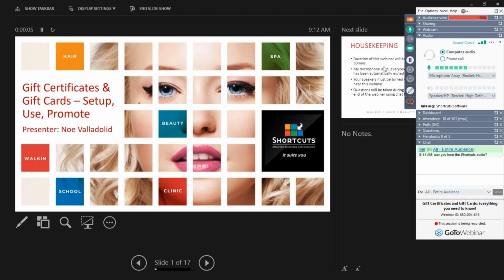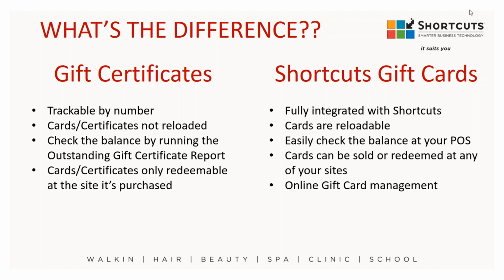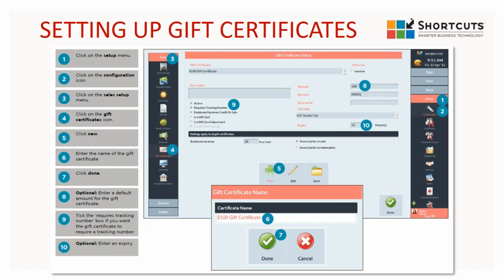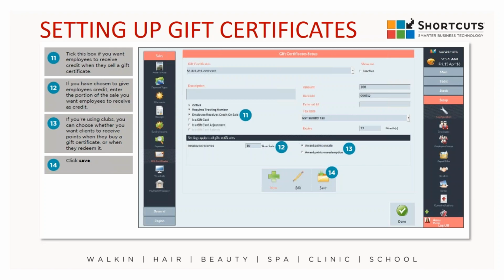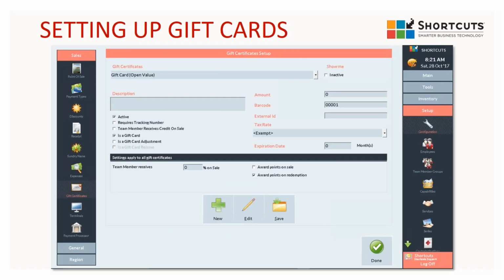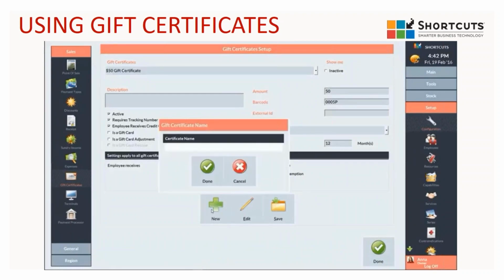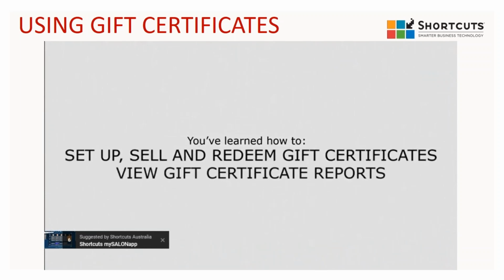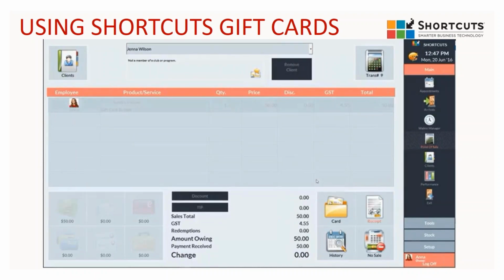Gift Certificates and Gift Cards: Everything you need to know!